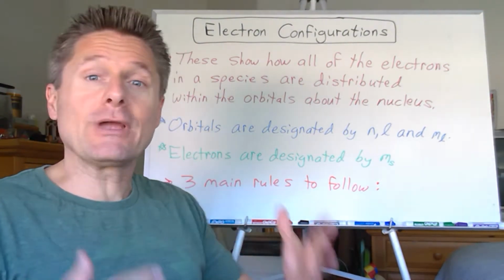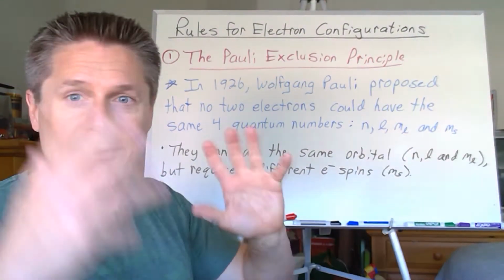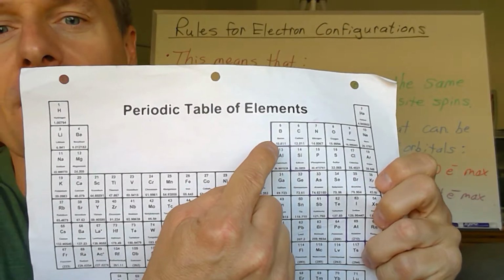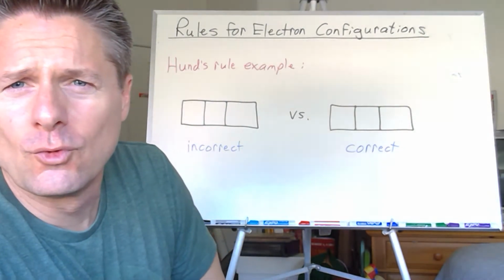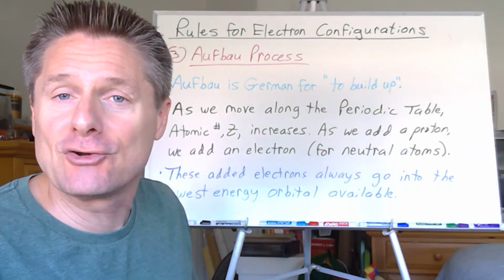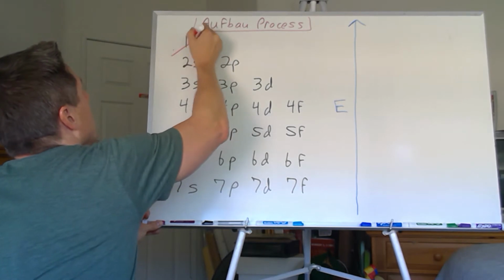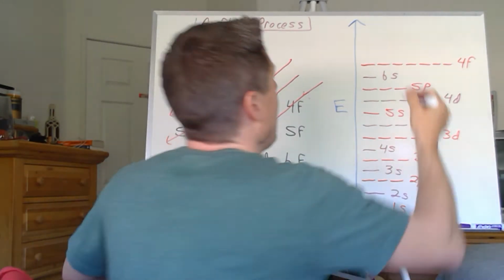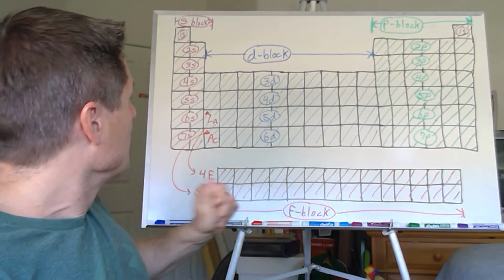Video 16 Electron Configuration Rules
This video covers the rules for writing electron configurations:  The Pauli Exclusion Principle, Hund's Rule and the Aufbau Process.